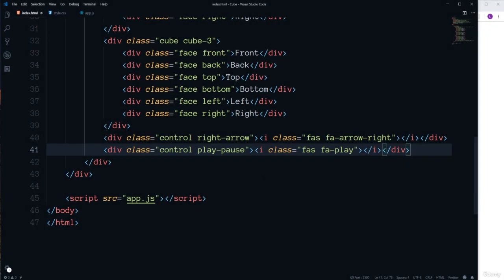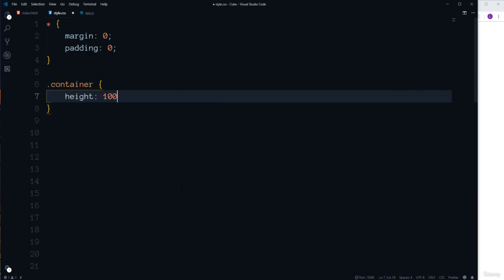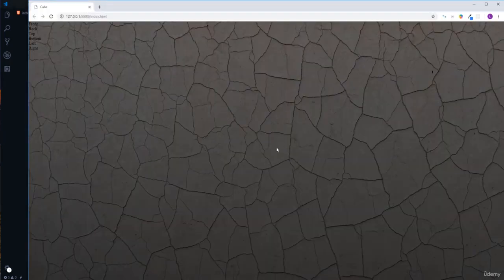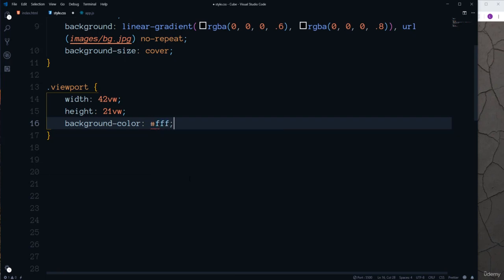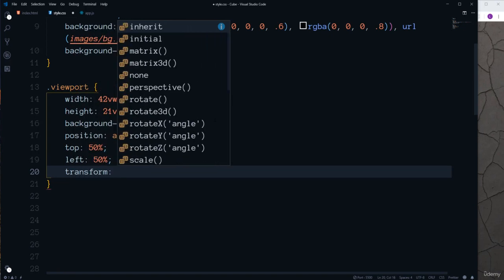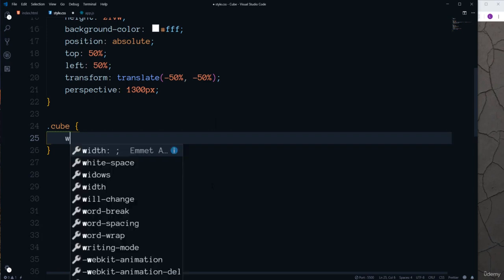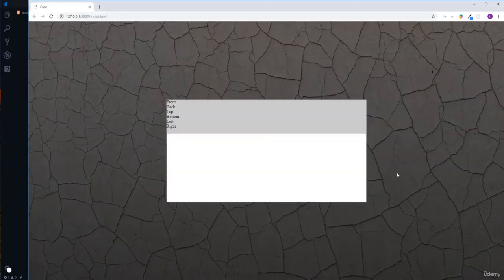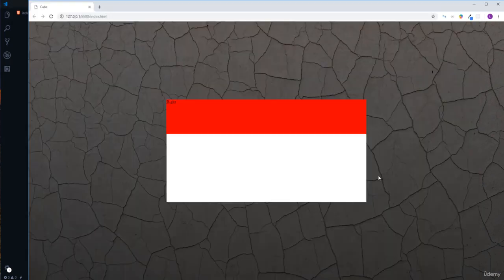50WP 52 3D Cube 003 Style Part 1